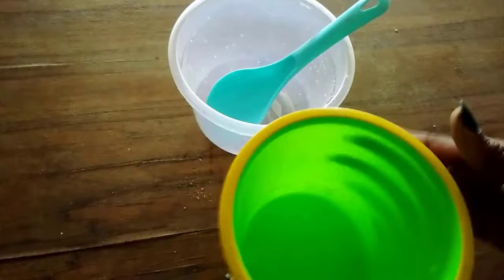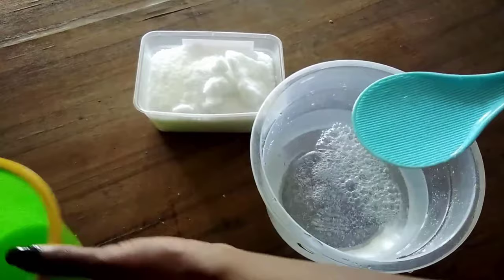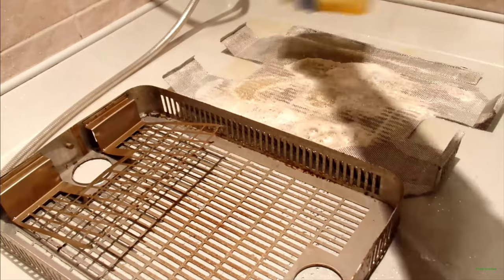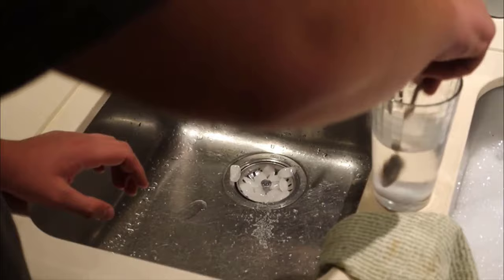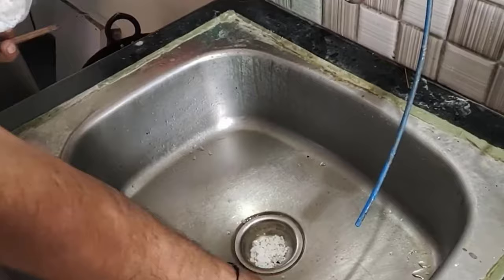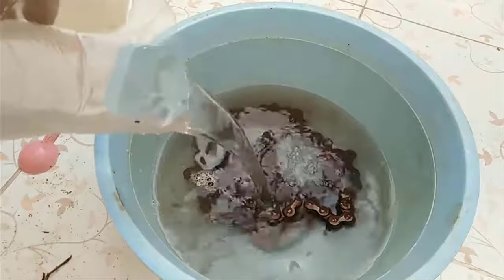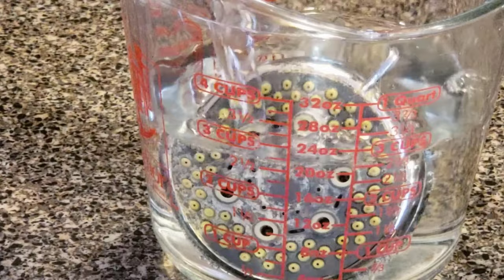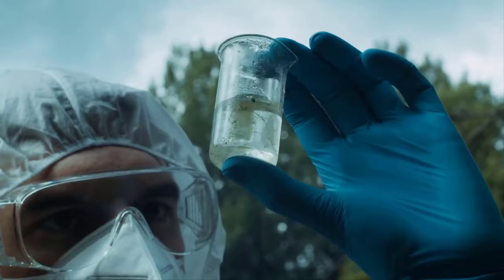How To Use Caustic Soda For Cleaning??THINGS NOBODY WILL TELL YOU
💥Welcome To Top To Bottom Cleaning Channel💥